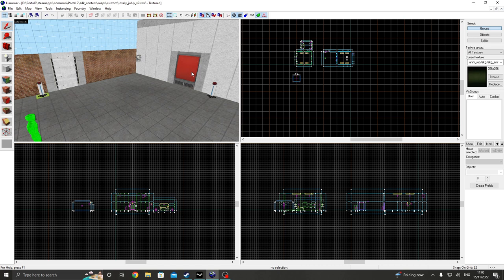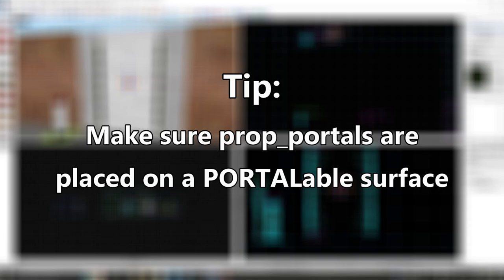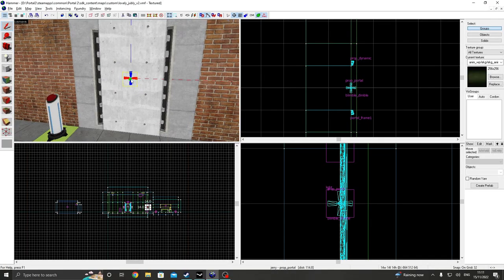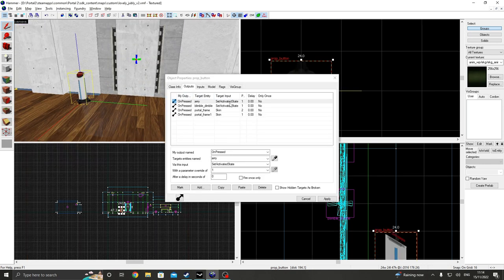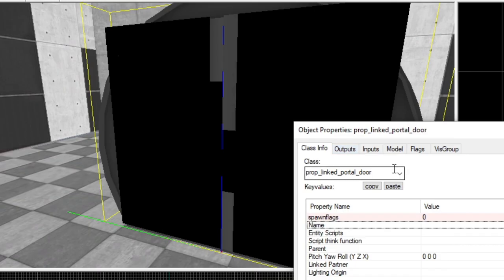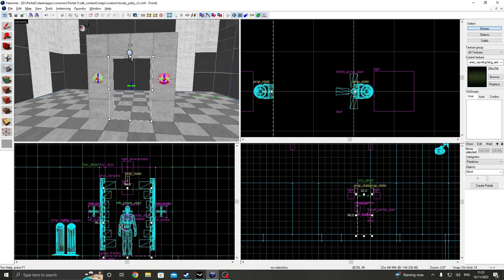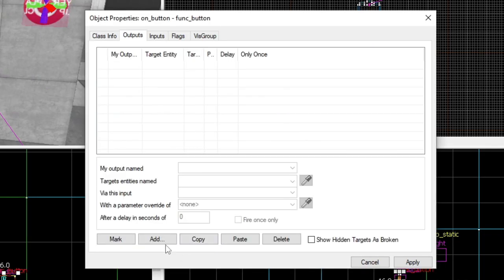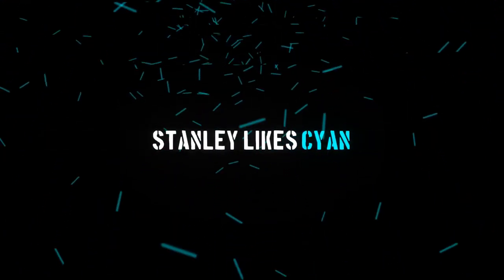How to Make Portal 2 Maps - Ep10: Portals!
96 Cruisin - Lucy in Disguise